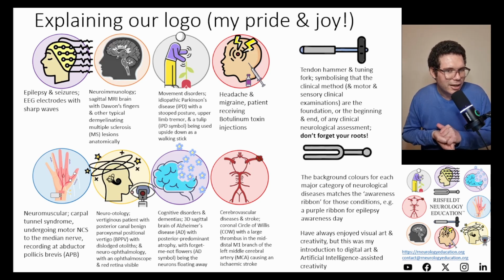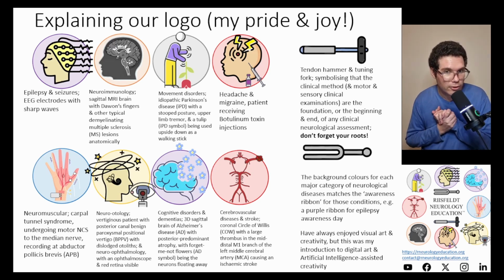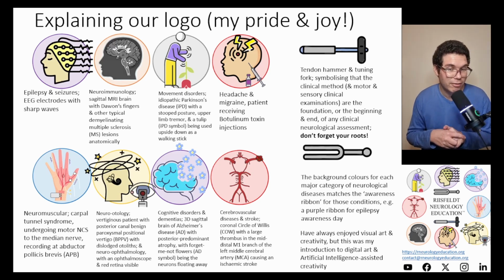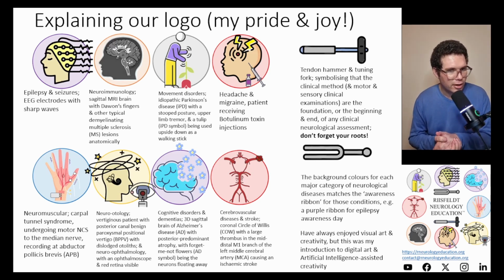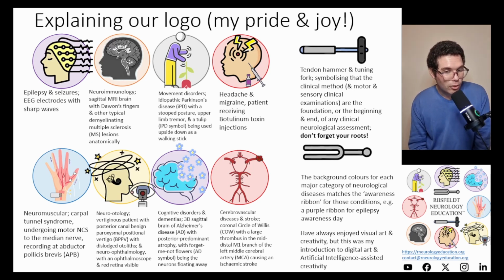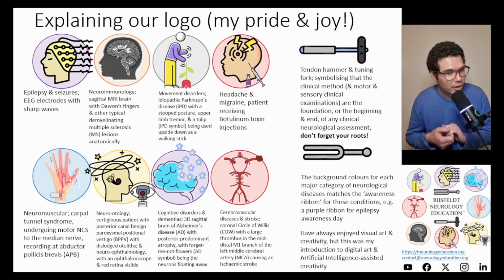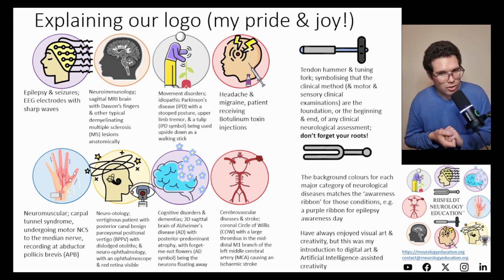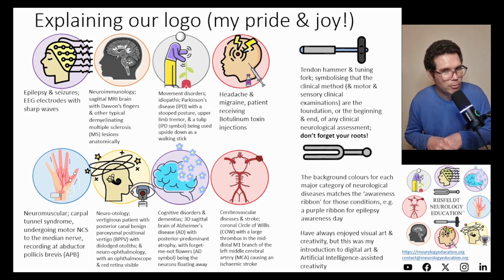Explaining our logo!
This short (and less serious!) episode explains the many hidden details in our intricate logo, with a few perhaps unexpected learning points discussed along the way, including a brief discussion of different ways of acquiring an electroencephalogram (EEG) recording, the four radiological locations for typical multiple sclerosis (MS) lesions, some of the clinical symptoms and signs of idiopathic Parkinson’s disease (iPD), one of the advanced therapy treatment options for migraine, the surface anatomy for performing routine motor nerve conduction studies (NCS) on the median nerve at the wrist in the context of carpal tunnel syndrome (CTS), the most common semicircular canal implicated in benign paroxysmal positional vertigo (BPPV), the anatomical distribution of atrophy in Alzheimer’s disease (AD), and a common vascular site for dominant hemisphere anterior circulation acute ischaemic strokes.  The episode also briefly discusses the motor and sensory examination as the groundwork of clinical neurology, the different awareness ribbons and their associated colours for the eight chosen categories of neurological diseases included in our logo, and even two species of flowers associated with two common neurological diseases.